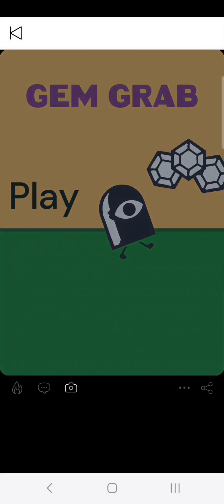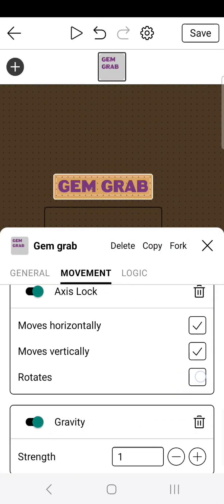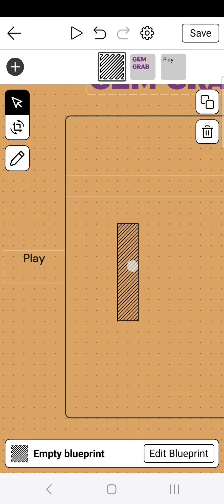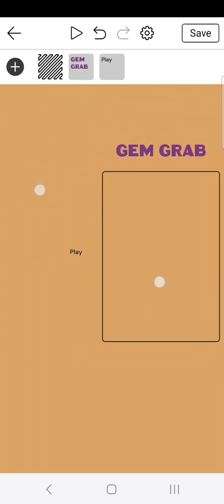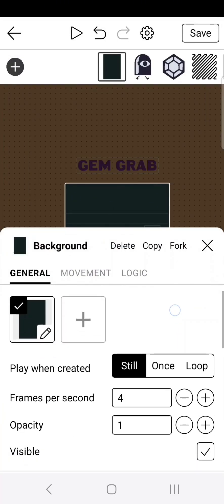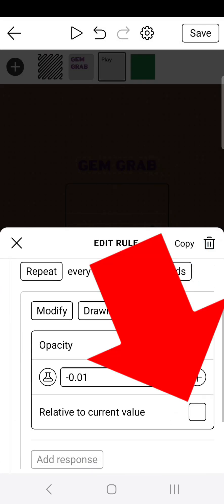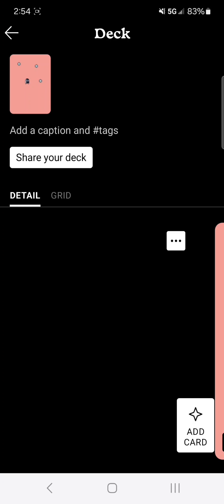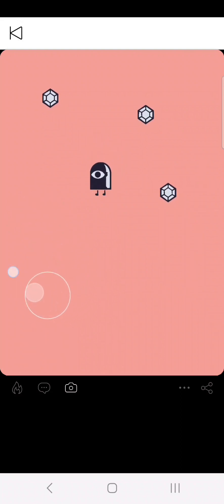Menu Screen Tutorial - How2castle eps.1 (castle make and play tutorial)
how to make a menu screen on castle make and play! my user is @mr_squidward5696